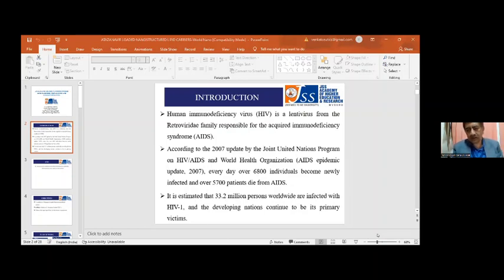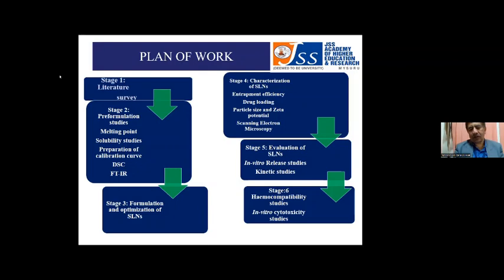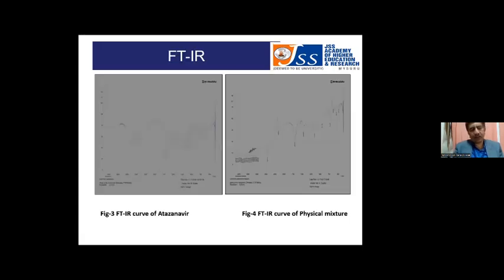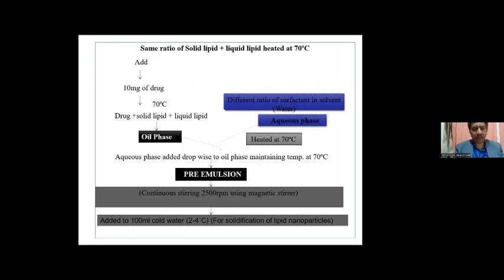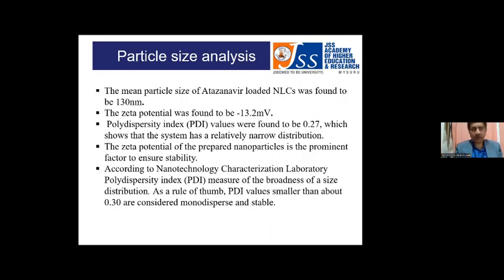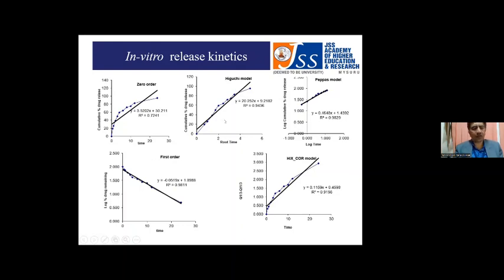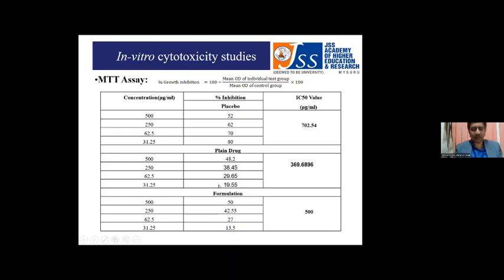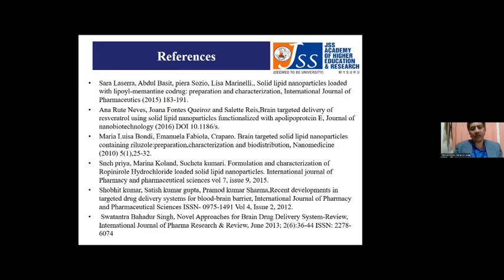Atazanavir loaded nano structured lipid carriers : Preparation and characterisation | World Nano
Lecture by Nagasamy Venkatesh, JSS College of Pharmacy, India on "Atazanavir loaded nano structured lipid carriers : Preparation and characterisation".